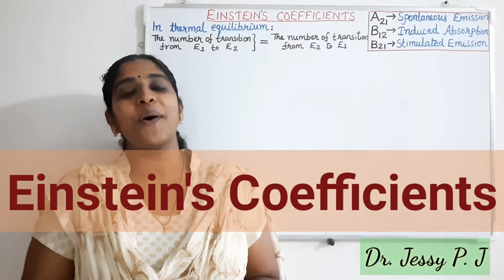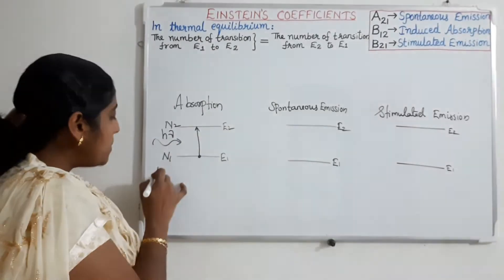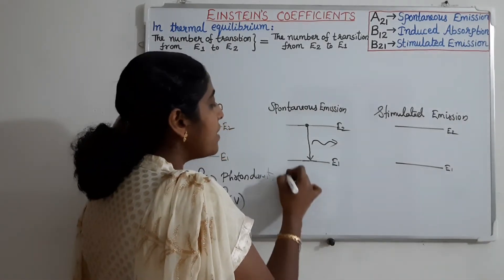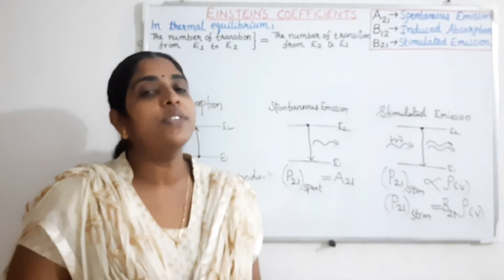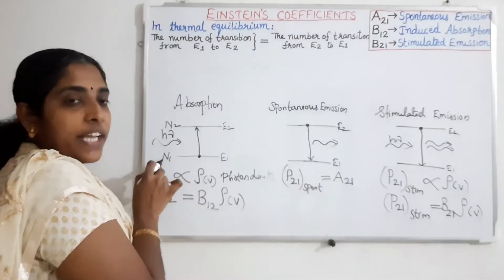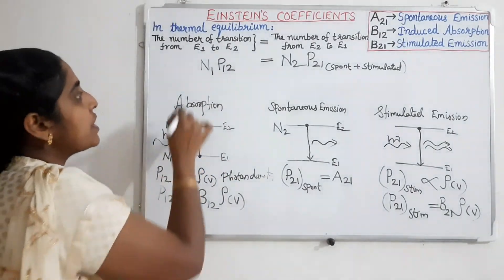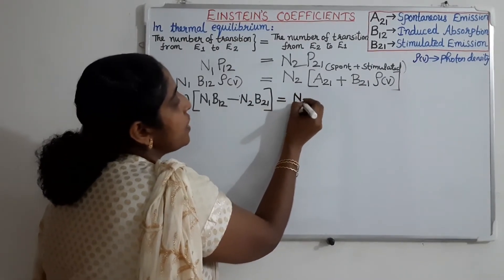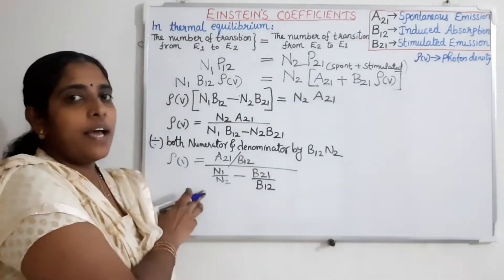Einstein's Coefficients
# Einstein'sCoefficients